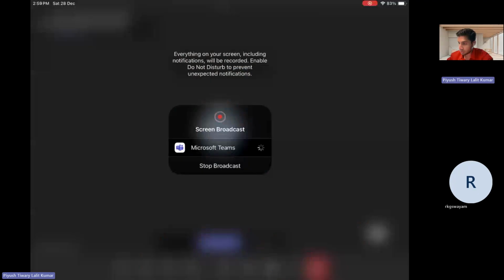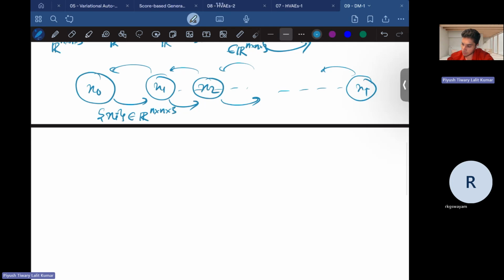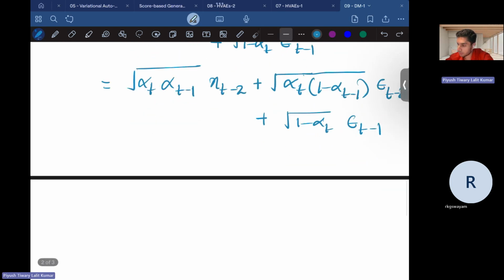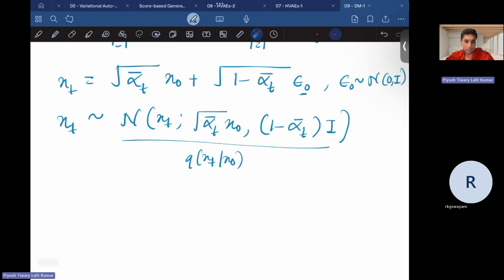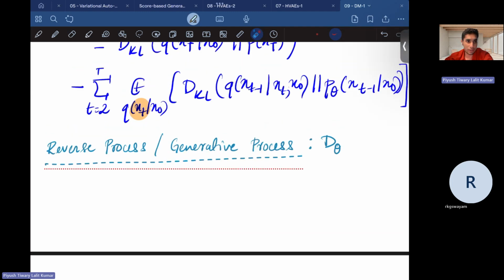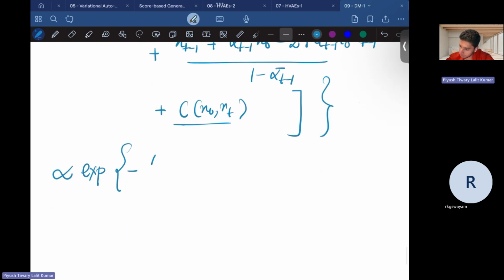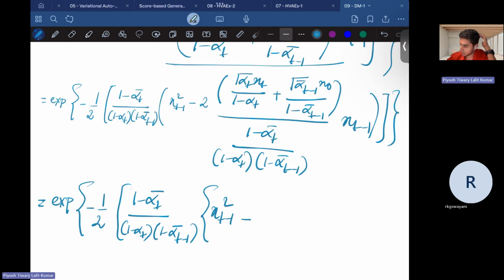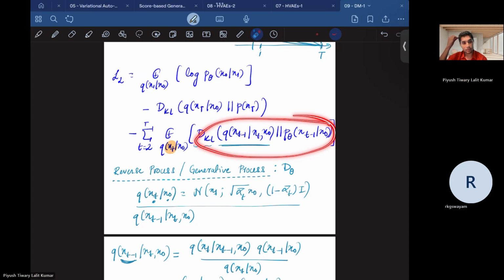09 Diffusion Models Part 1